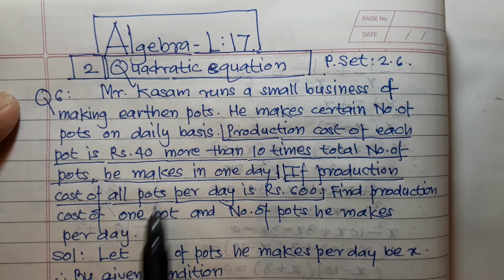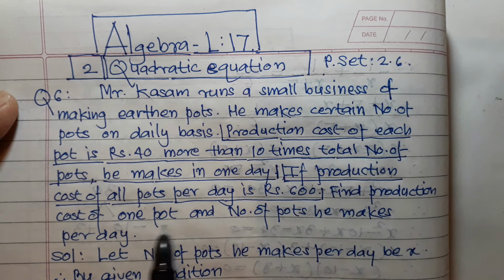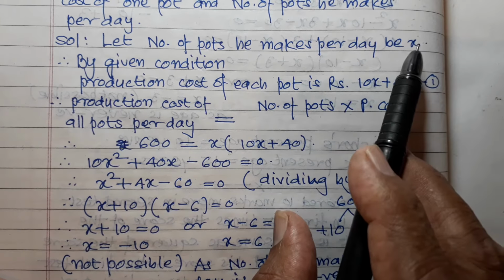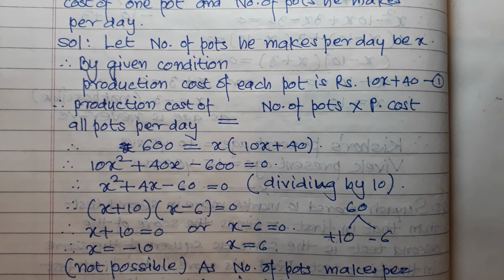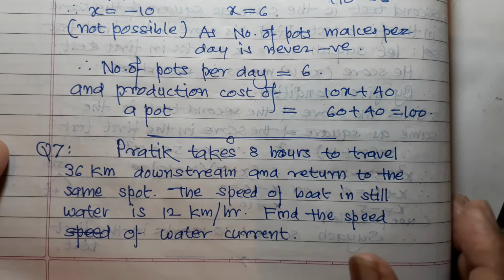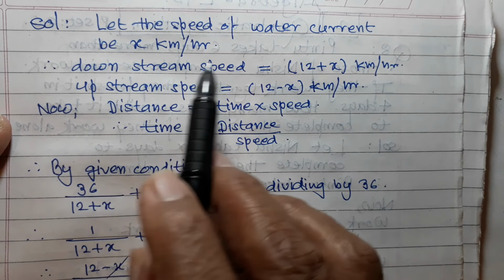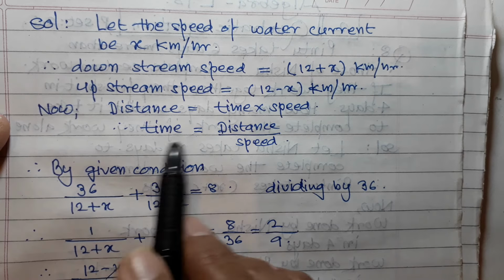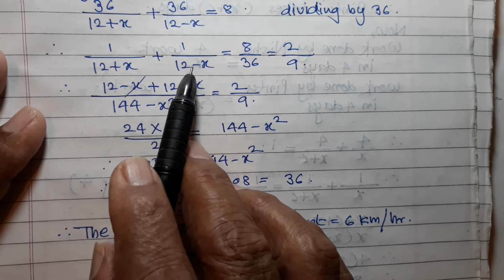Lecture-17,Chapter:2. Mathematics Part-1,Standard 10th. "Quadratic equation ".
This is a video which explains, Solutions to practice set 2.6.
Question No.6,7.